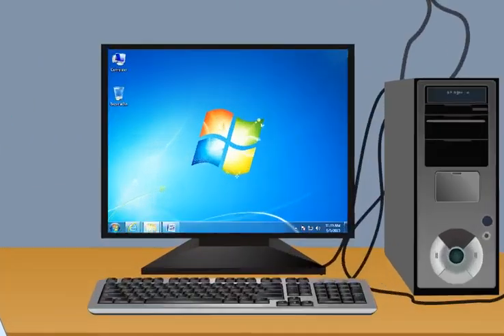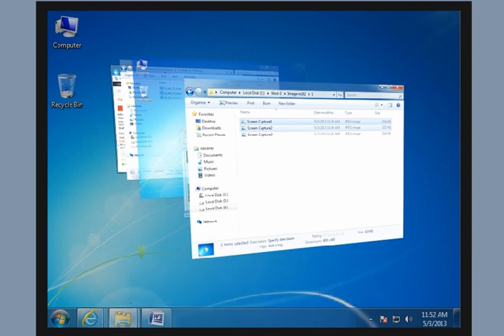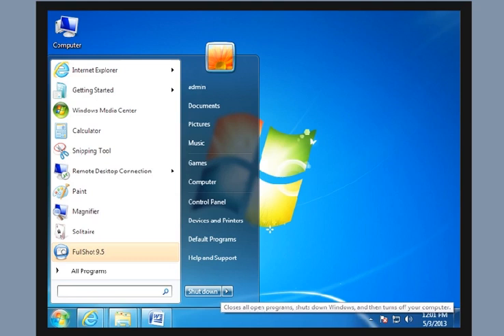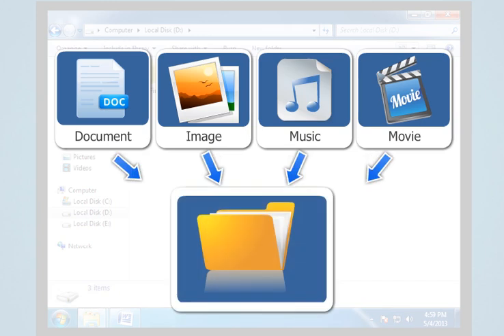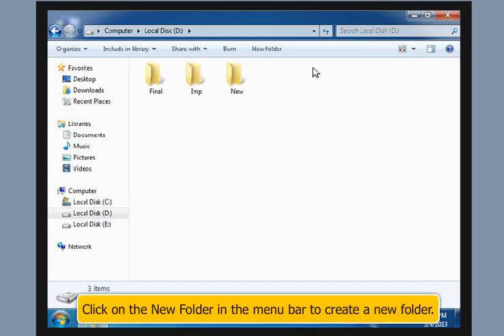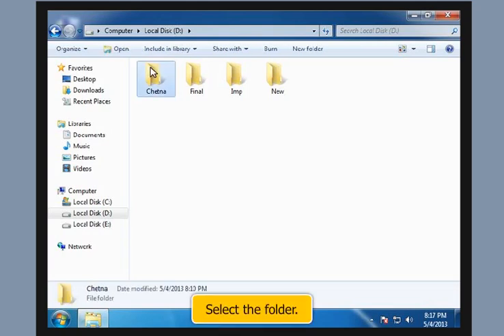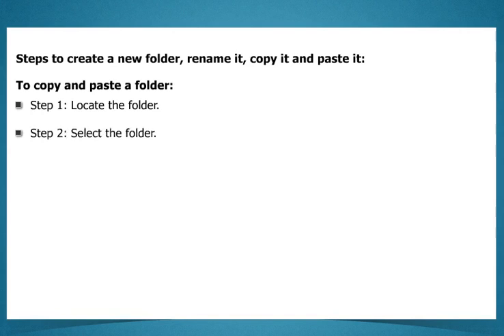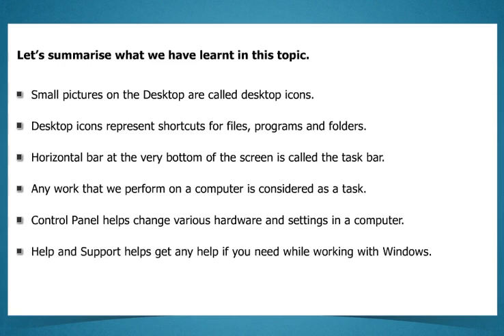m2 t2 File and Folder Management ENG